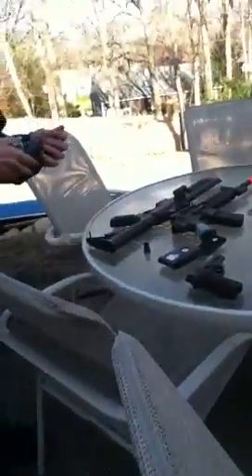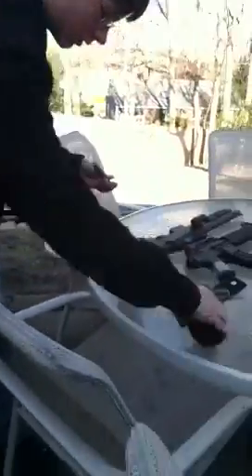Beretta M84 cheetah BB pistol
Me and my little bro shooting my bb pistol. Also being my first youtube video.